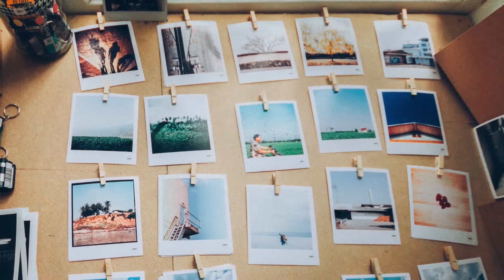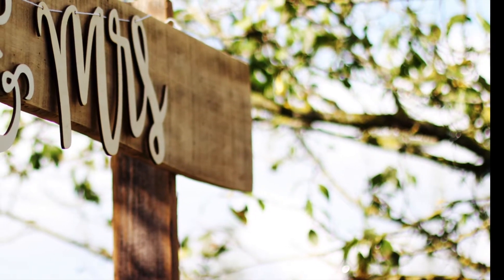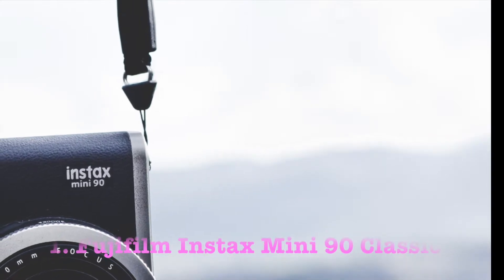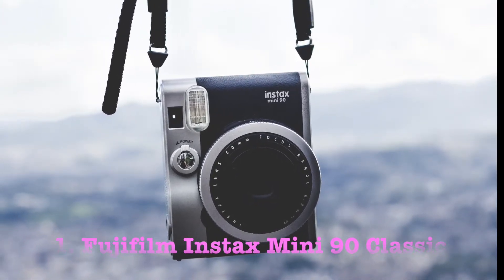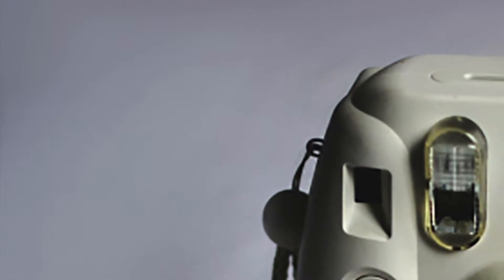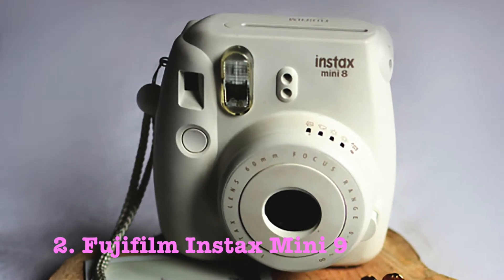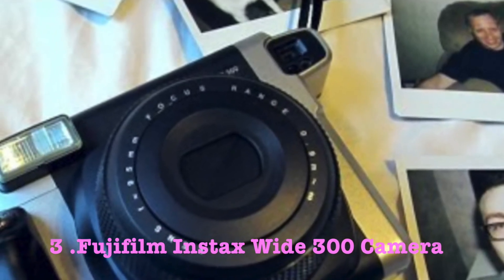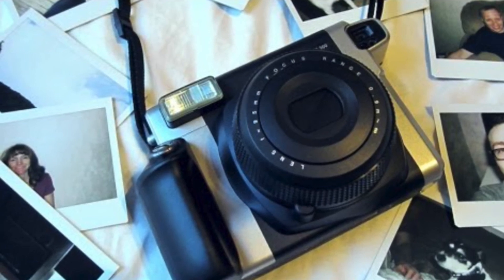Top 3 Best Polaroid Cameras For Weddings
In this video I will discuss 3 of the best Polaroid cameras for Weddings, engagement parties, guest books, photo booths and more!